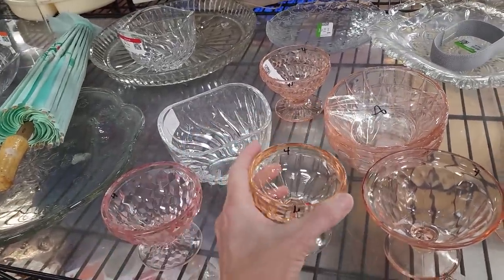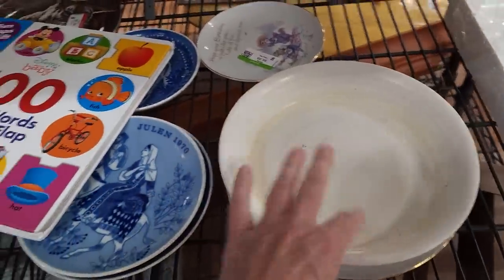They Were Still There | Thrift With Me at a Las Vegas Goodwill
Thank you for the push to make me go back for these adorable little teacups, they were haunting me too!  I was so happy to see they were still there waiting for me!
Thrift with me and see what I find to resell on WhatNot and other places at this Las Vegas Goodwill.

2. Include your full name, zip code and your offer,
3. This is IMPORTANT! include a screenshot of the item OR the timestamp and which video it is from
4. If we agree on a price I will send an invoice via PayPal (Items under $20 will be in Live Sales)

To send some love:
1401 N Decatur Blvd #14